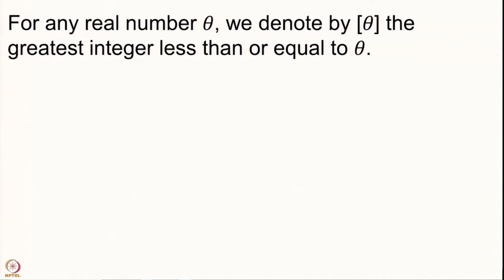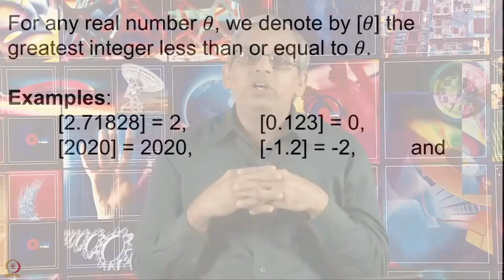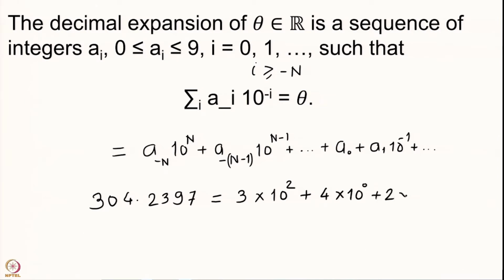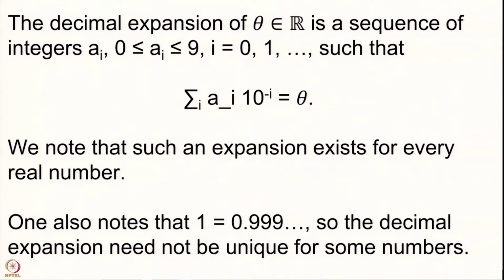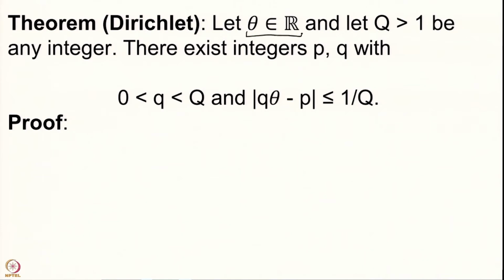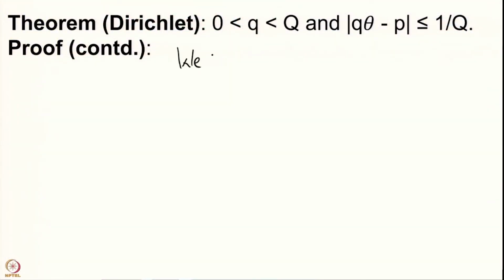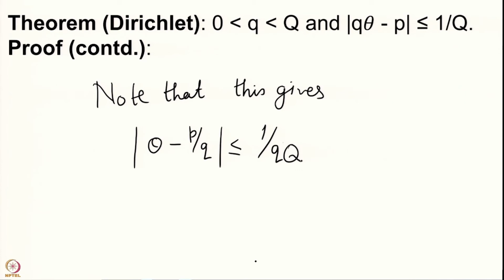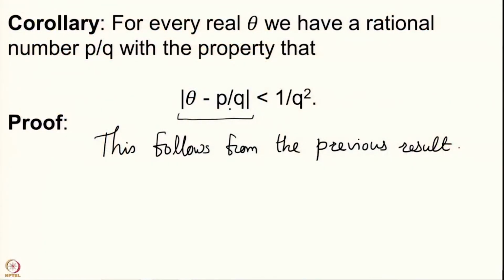Dirichlet's approximation theorem